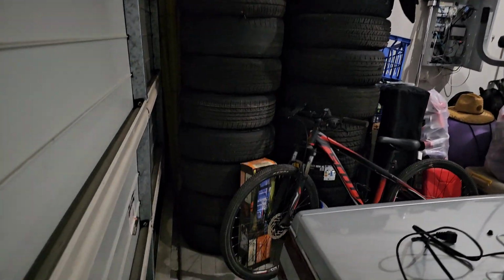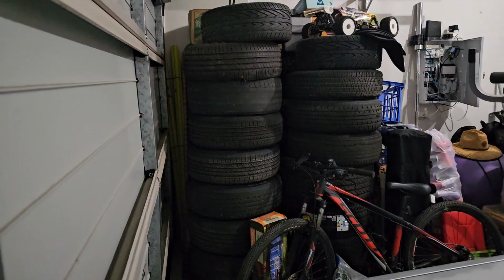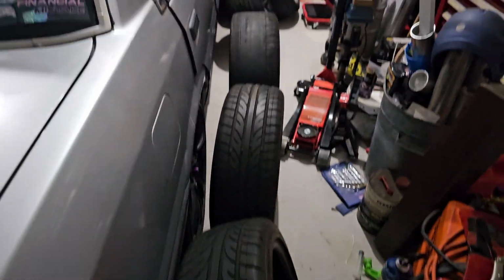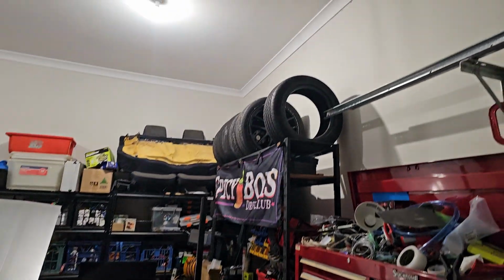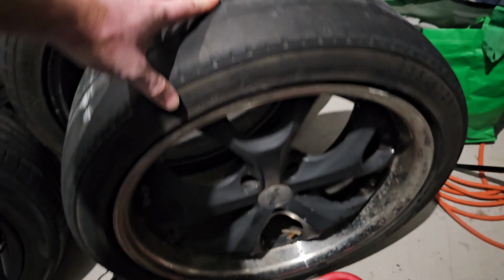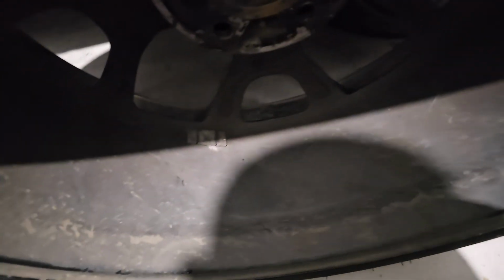Day 102 - I think I have a real problem